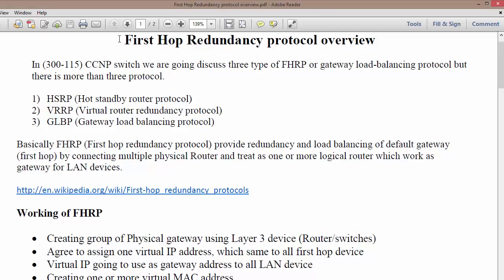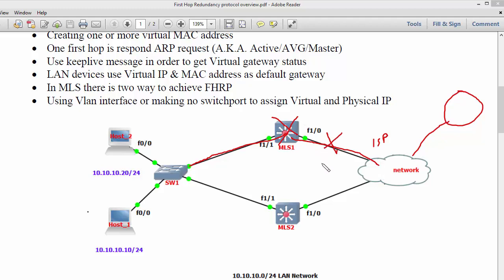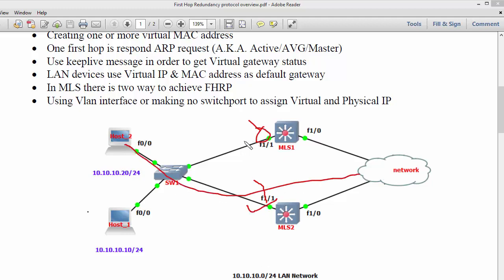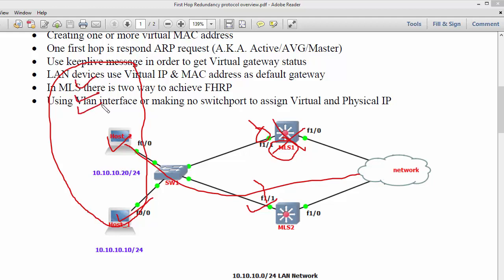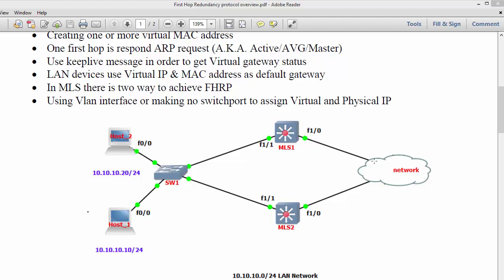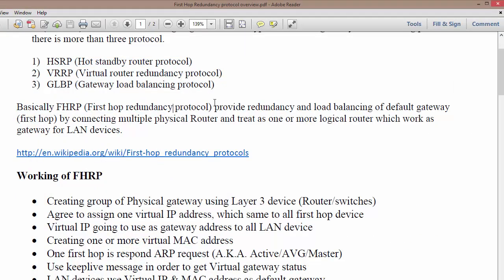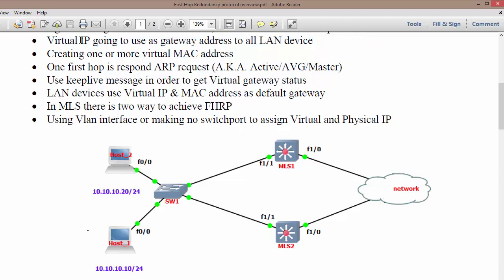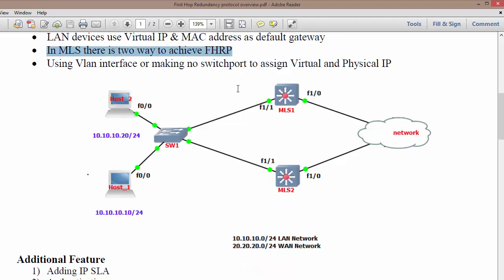Concept of first Hop Redundancy Protocol 300-115 (v-15)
Understanding FHRP, how it works , where to use and so on.
CCNP switch 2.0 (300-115) By Aditya Gaur